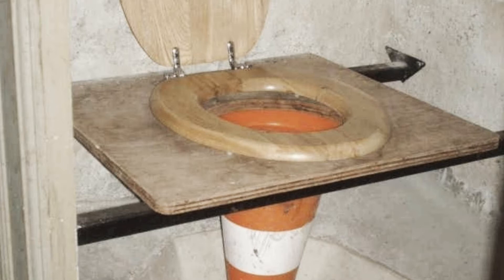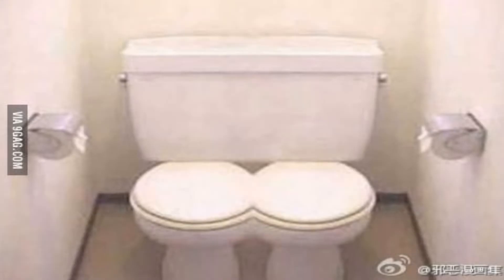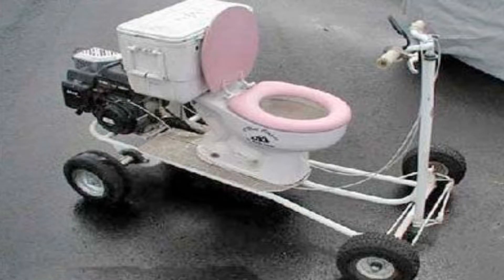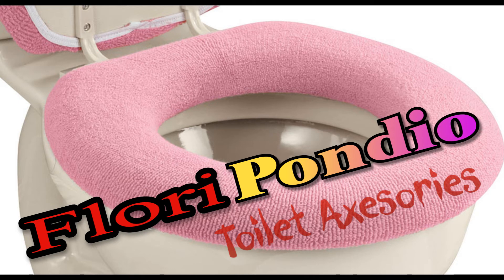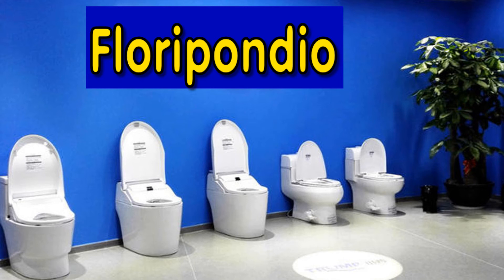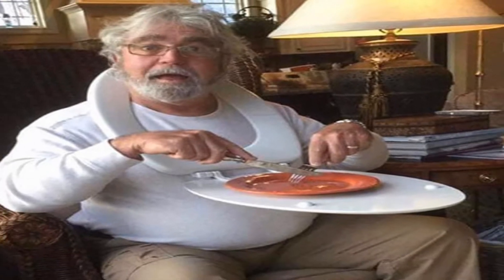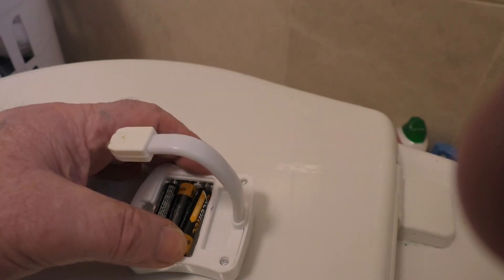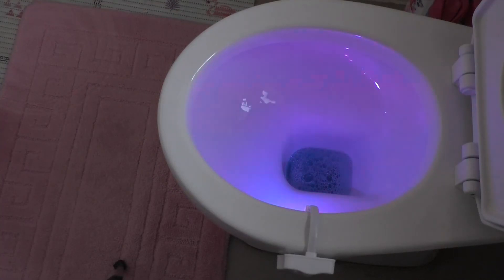floripondio 2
Toilet seats,Fun film, Night Lights.